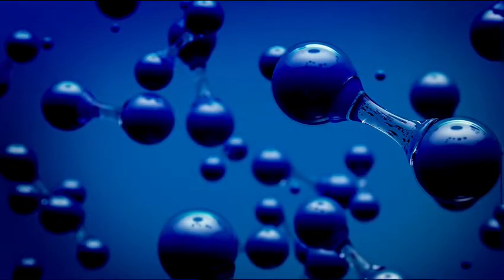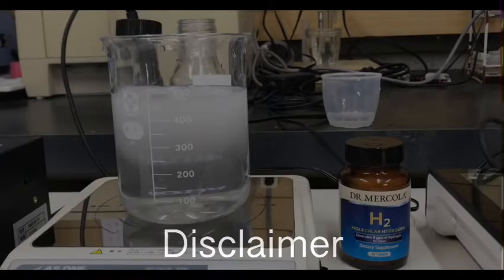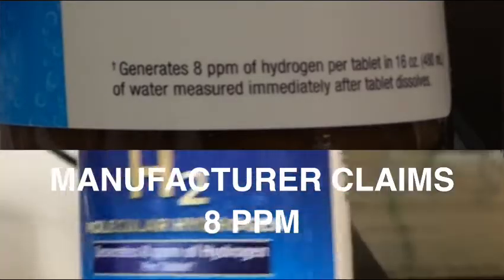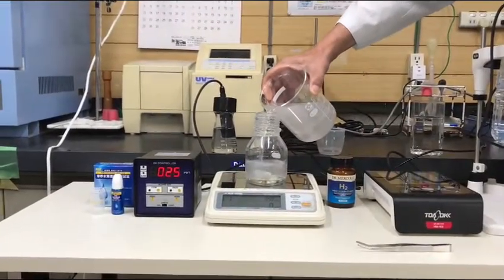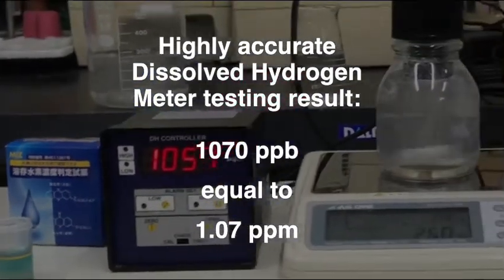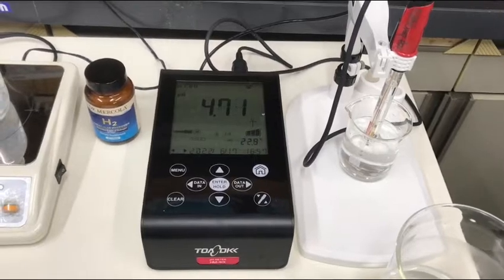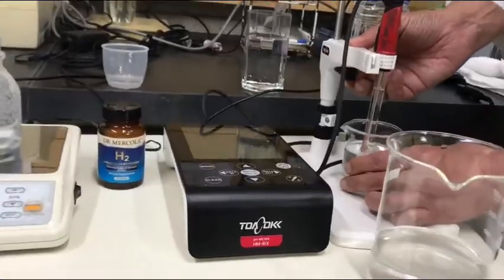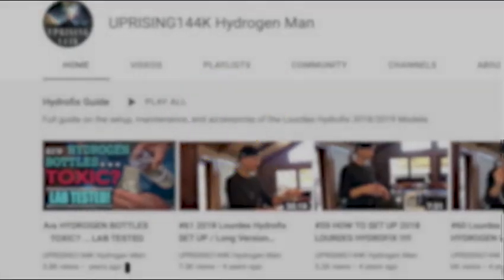#370 LAB TESTED!! Dr Mercola molecular hydrogen H2 tablets pills supplement testimonial review?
New and best substitute for my raw meal, full nutrition I add to my smoothie. And also use any other product they offer depending on your needs. They have well sourced ingredients that I clean and good. This video is for research purposes only.

Video #370
Hydrogen man shares some footage of the Dr Mercola H2 tablets being lab tested.  Very interesting results.  The pills claim to generate 8ppm, it was tested with both the correct hydrogen testing equipment and MIZ H2 blue drops (which appear to not be accurate), so people can see the difference.  Certain notes said the pills smell funny, and after they dissolve in the water, the water tastes like metal and has a residue.  Even the ph of the water changed dramatically, from slightly alkaline to acidic water, when hydrogen is actually just about ph neutral.  All very interesting.  H2 restore is basically the same formula, all the hydrogen pills using magnesium, are basically the same thing.  I hope this helps people understand this mode of making hydrogen better, after this knowledge.  And remember that magnesium appears to be a compound metal.
Update:  The hydrogen pills appear to have different types of acids in the ingredients, that also might be why the water becomes so acidic.  Either way, it doesn't seem like the best coarse of action IMO on implementing hydrogen for health.

It can possible help for some guidance in life.